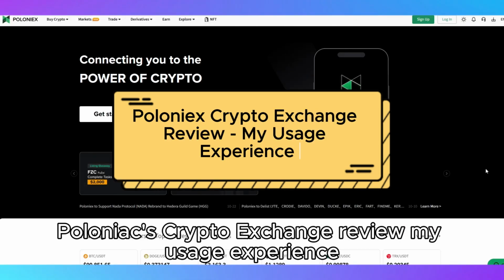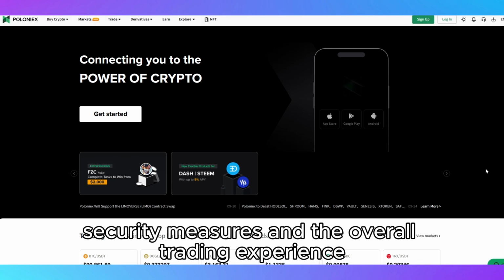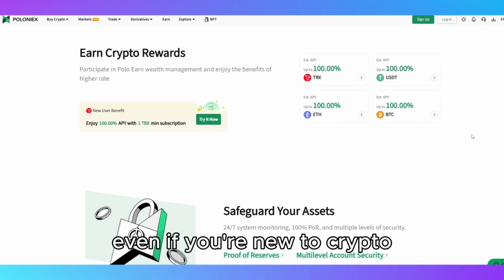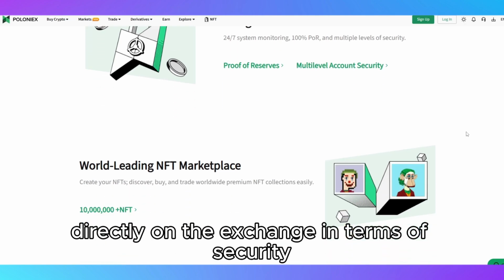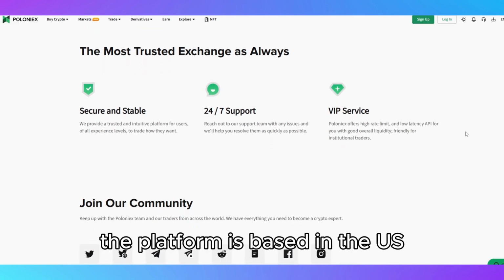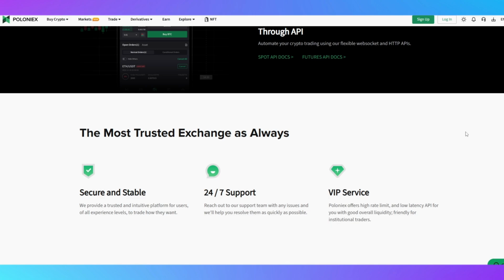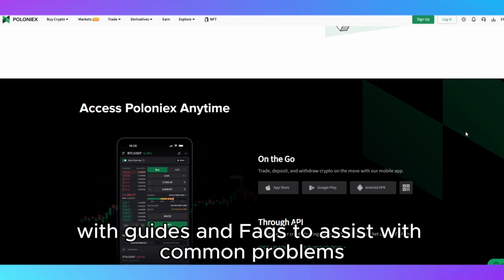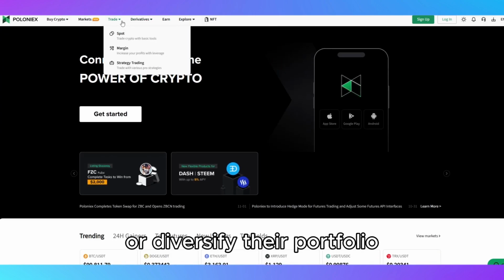Poloniex Crypto Exchange Review - My Usage Experience